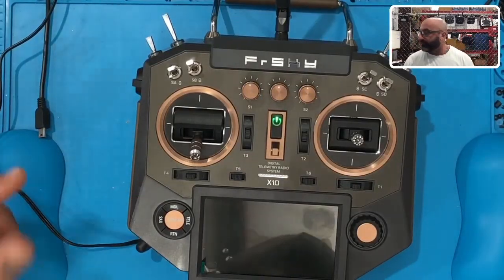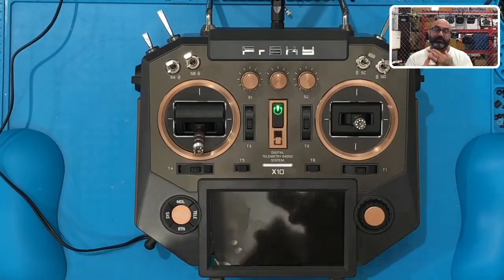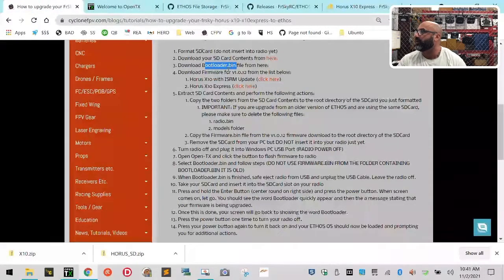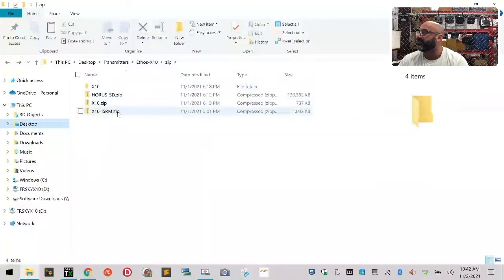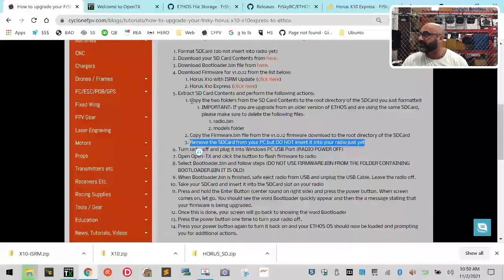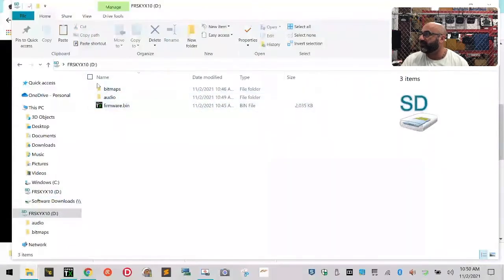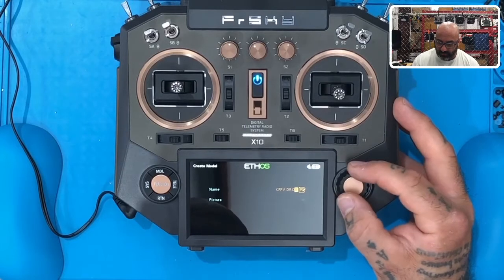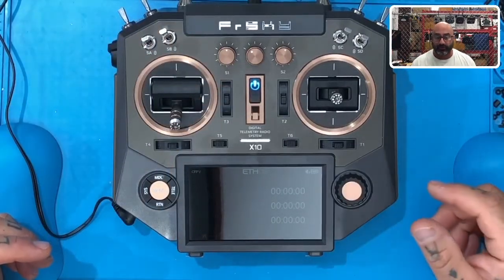How to upgrade your Horus X10 X10 Express to ETHOS from Cyclone FPV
Sincerely,

Tarek Maalouf
Founder and Work Mule
CycloneFPV.com